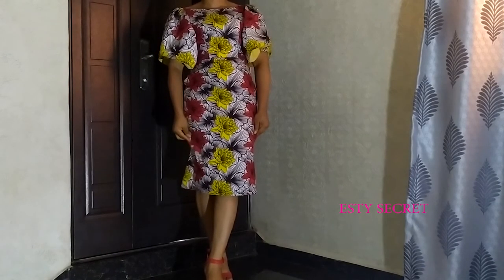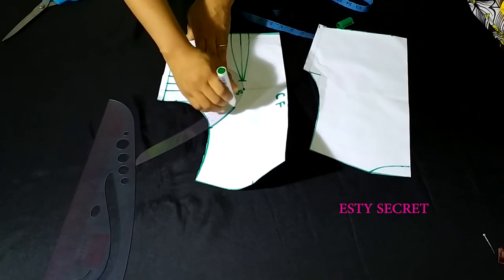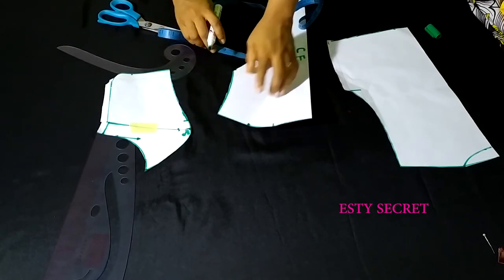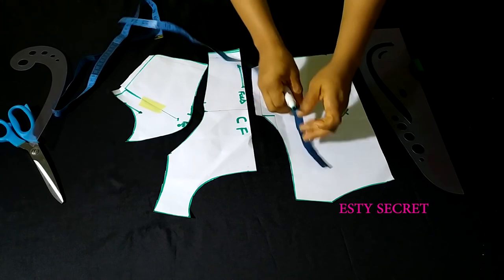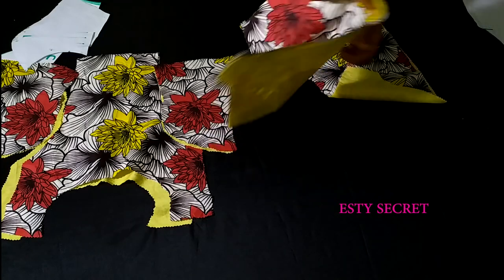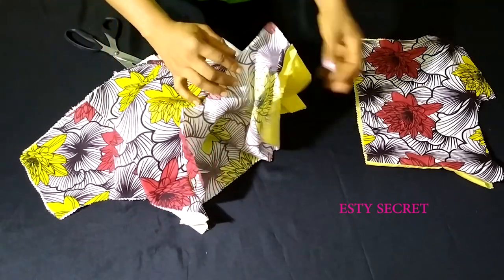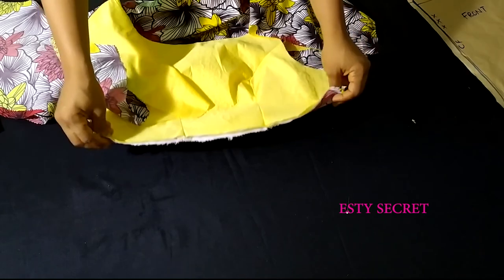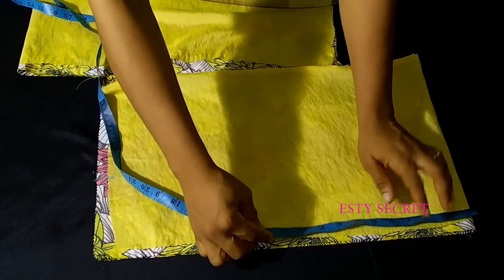DIY TUTORIAL HOW TO CUT AND SEW A PRINCESS DART PENCIL DRESS IN EASY STEPS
Hello friends and fashion lovers, good to have you back.
In this tutorial, i'm sharing with you the easy to achieve a princess bodice and turn it into a lovely dress.
I had 4 yards of African print fabric for this tutorial and it made this dress and an A-line dress  and a head band for my toddler (mommy and me outfit). I had fun making this dress and i hope you too will.